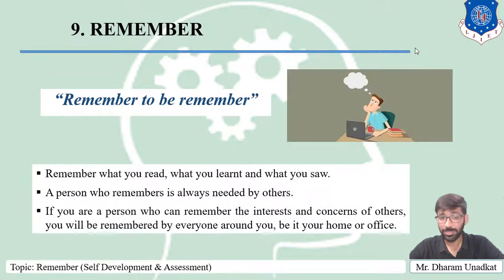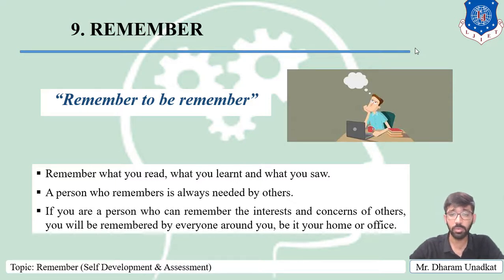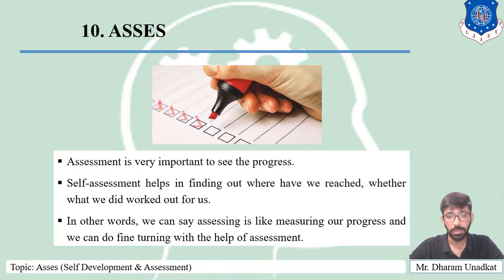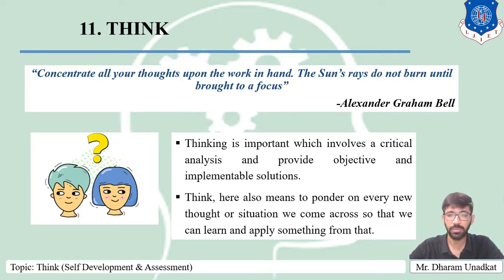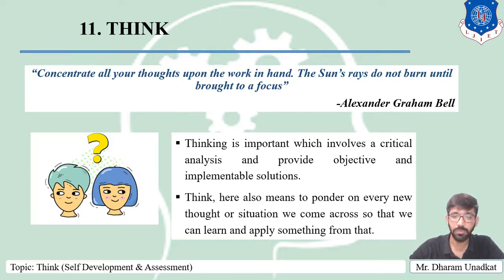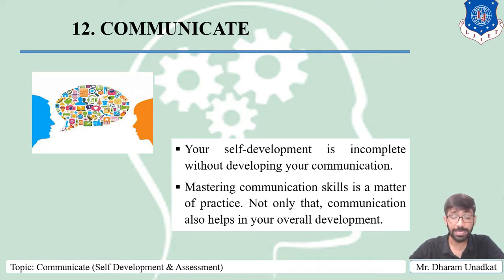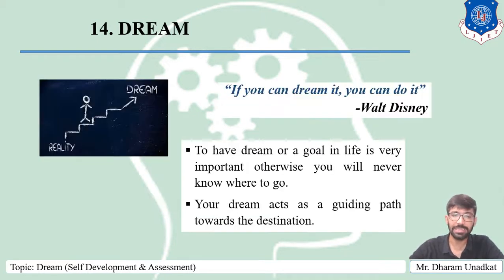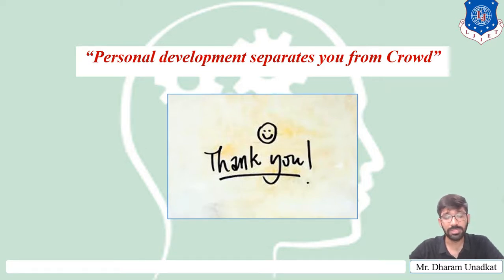Lecture 27_Remember, Assess, Think, Communicate, Dream| Effective Technical Comm. |Civil Engineering